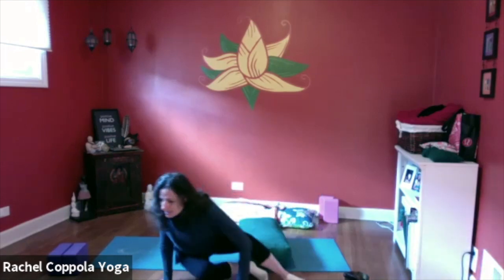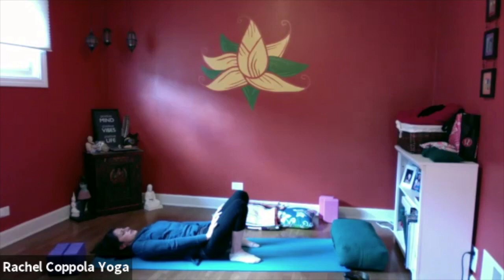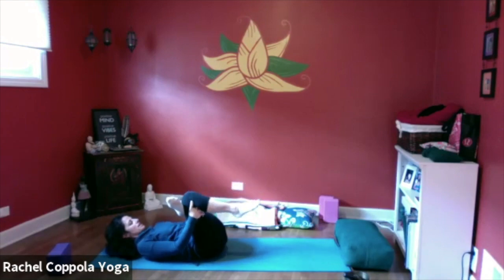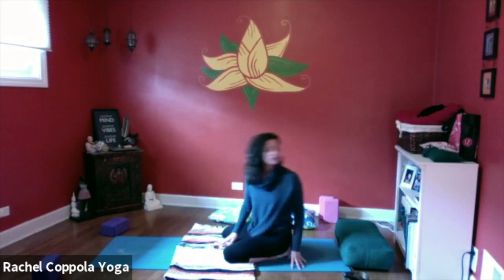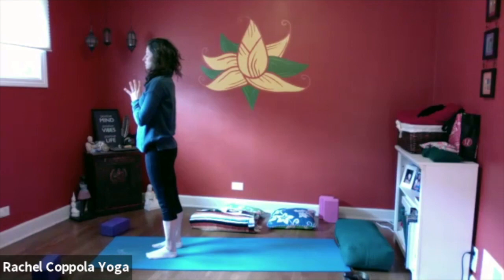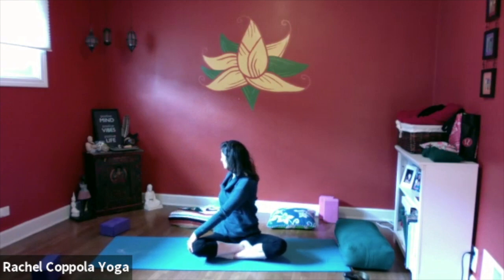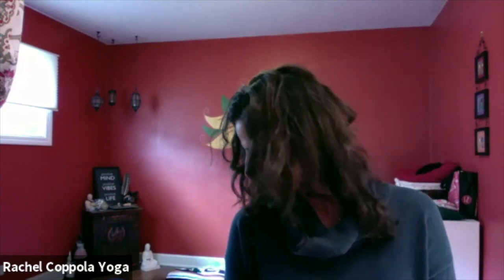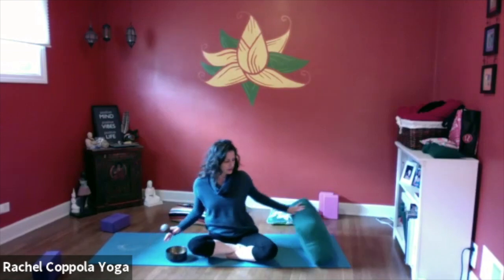Zoom Gentle Yoga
In this time of quarantine, I am teaching from home. This recording is from one of my live Zoom class offering hosted by Lighthouse Yoga Evanston.

I believe this gentle practice helps move trauma and stress out of the body and releases tension to help you feel more peaceful, grounded and healthy.

Namaste~
Rachel